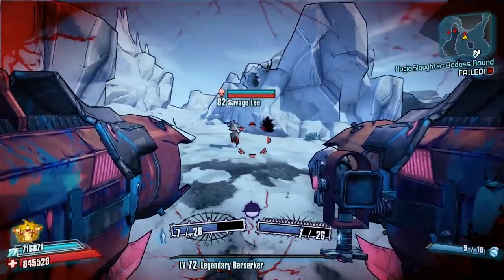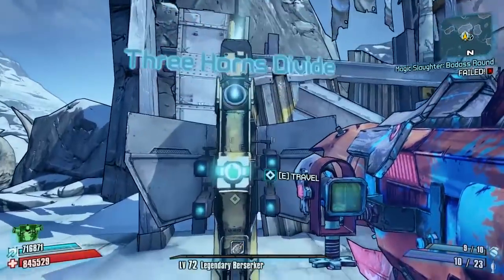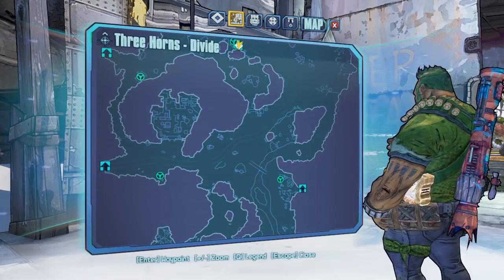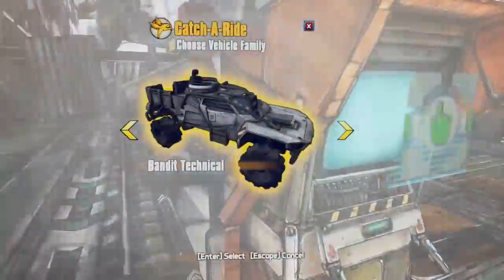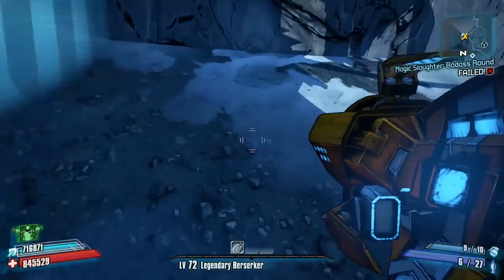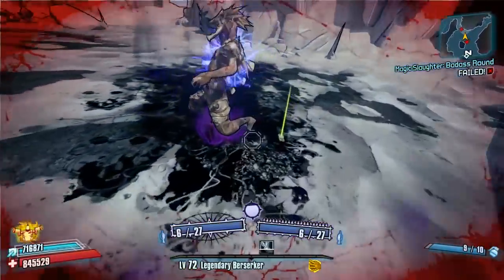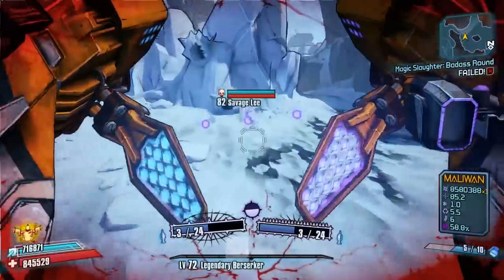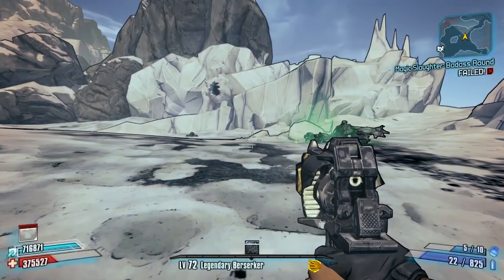Borderlands 2 | Speed Farming 101 | #5 | Savage Lee | Fast Farm Tutorials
Welcome to Speed Farming 101

This is a Complete Guide To Farming Every Available Boss within the game as quickly as possible with Tips on Rocket Jump Shortcuts, Grenade Jumping Routes and general Positioning Help.

Today Il be showing you guys a Speed Farm Guide on Savage Lee in Three Horns Divide